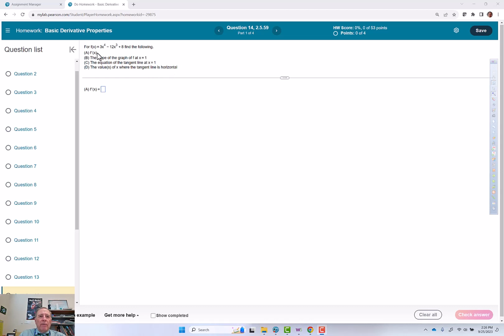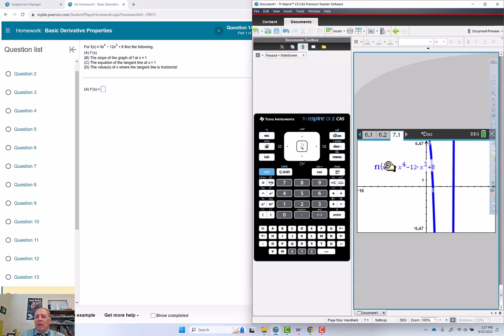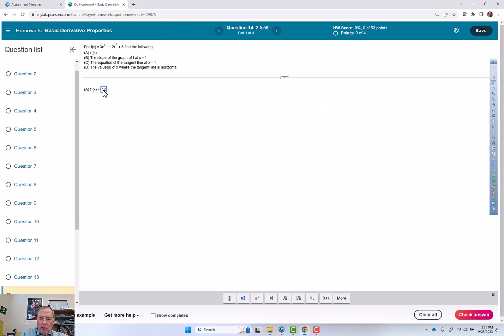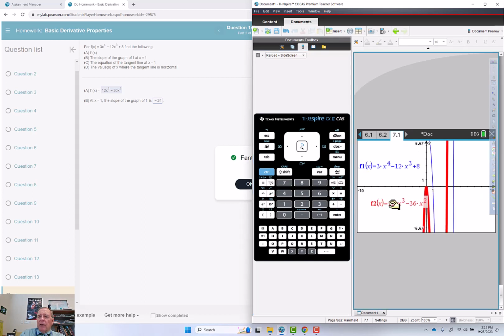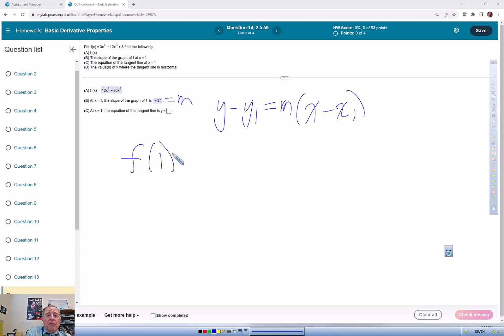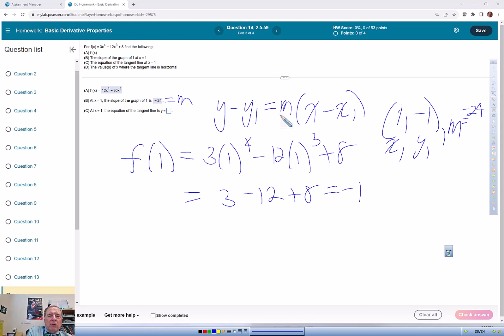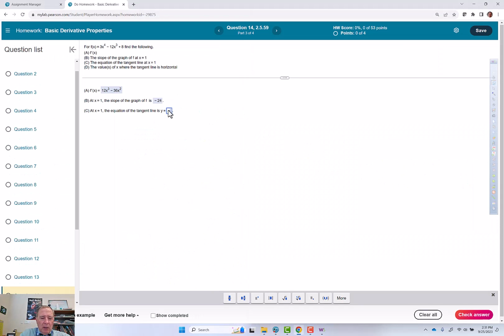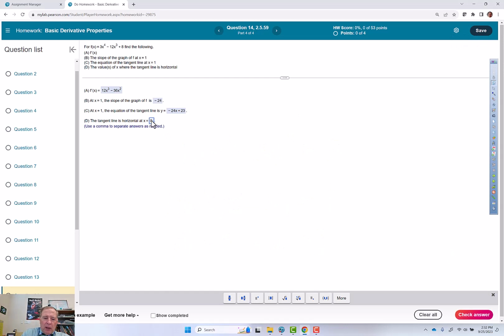Basic Deriviatives 14